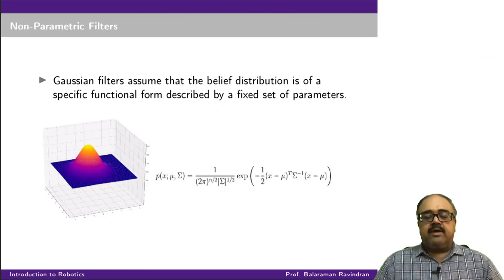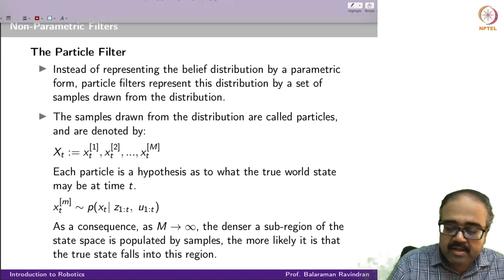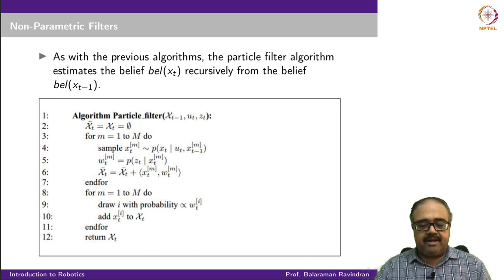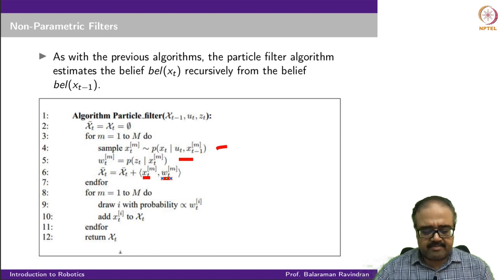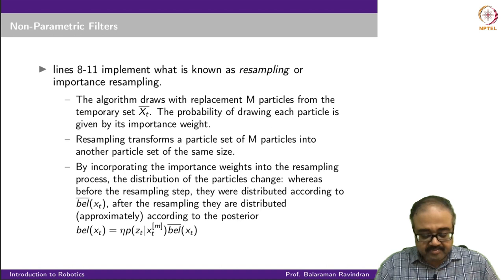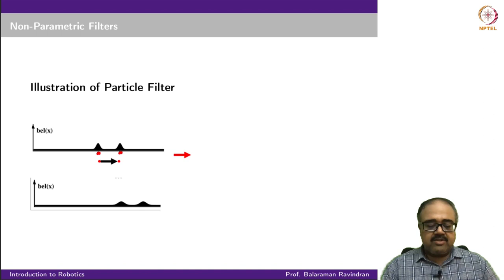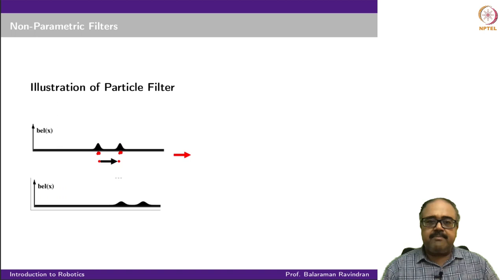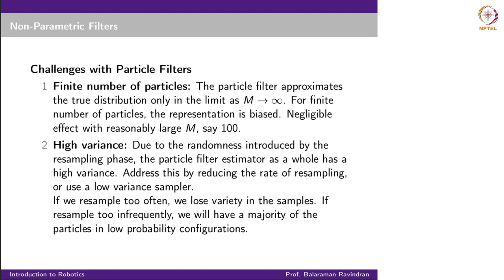Lecture 8.3 - Particle Filter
Particle Filter